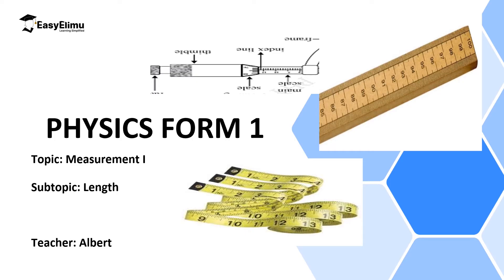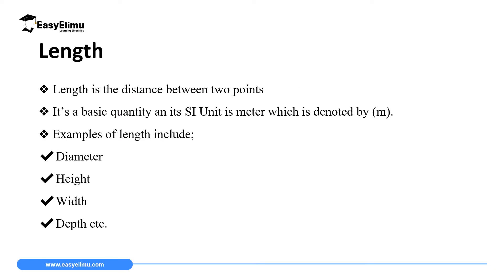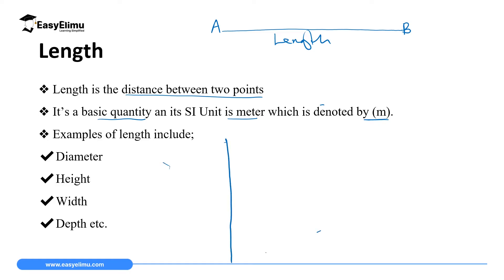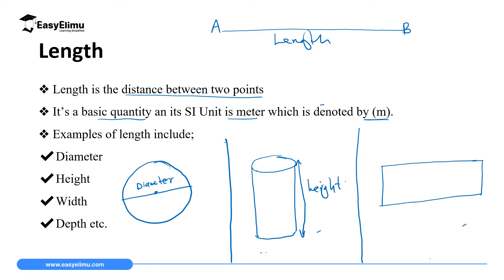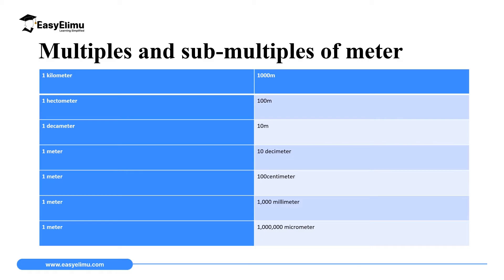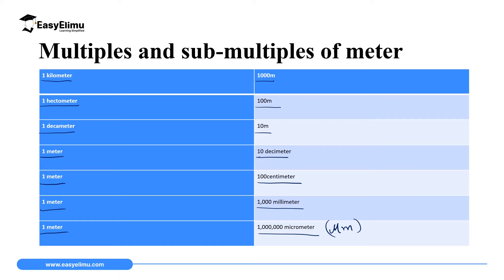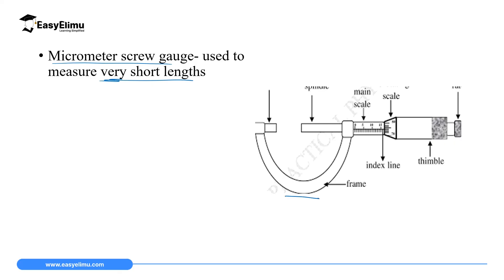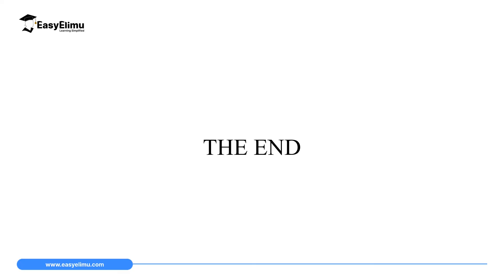Measurement - Length (Lesson 2 of 11 Physics Form 1 Topic 2 - Measurement)